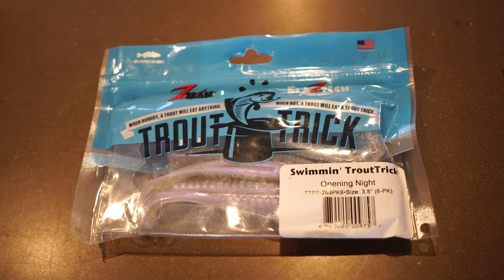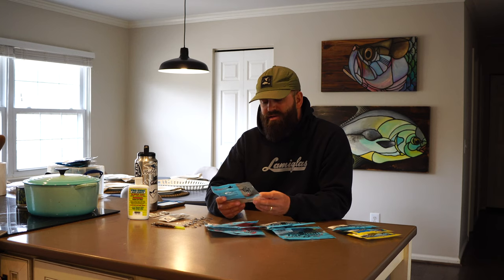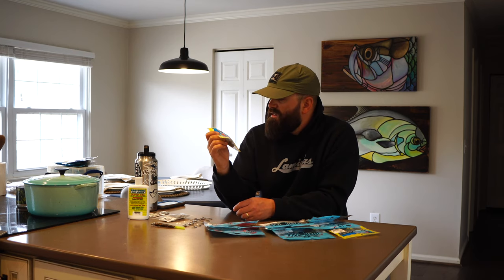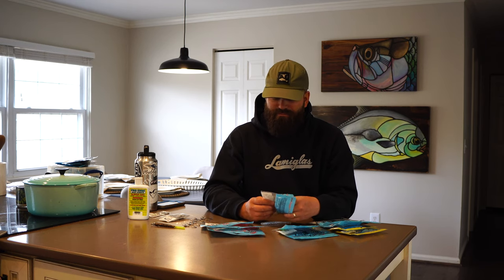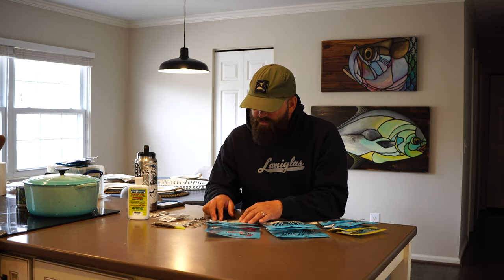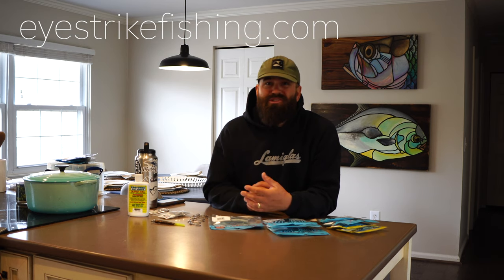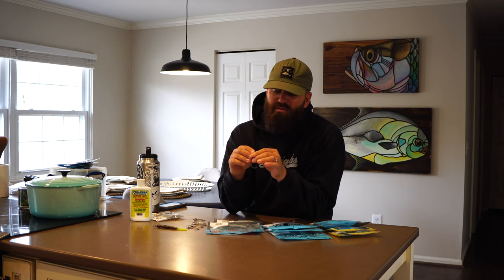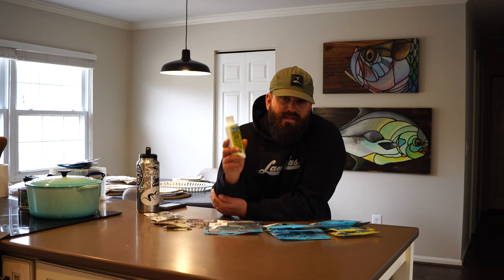Top Ten Wintertime Soft Plastics For Speckled Trout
This video takes an in depth look at what I believe to be the ten best soft plastics for catching speckled trout in the cold winter months.  Cold water temperatures can mean picky trout that don't want to eat.  These ten soft plastics get the job done when others can't.

SOFT PLASTICS

JIG HEADS

ROD

Reel

CAMERA GEAR

-Sony A6500-

-GoPro Hero 4 Black

-DJI Osmo Pocket